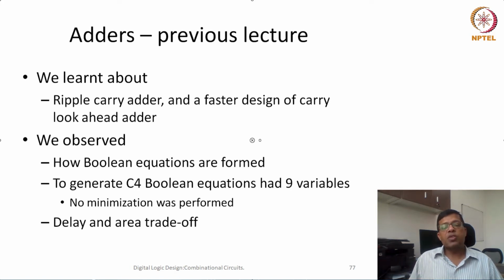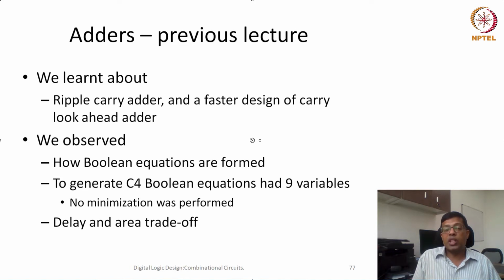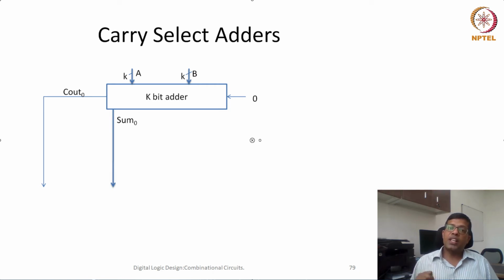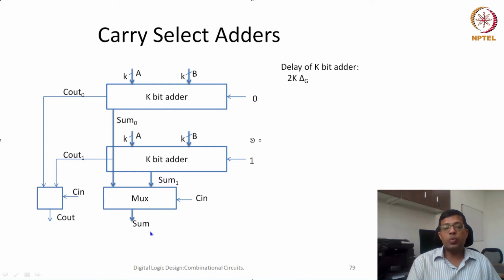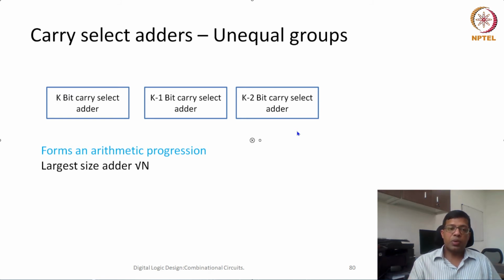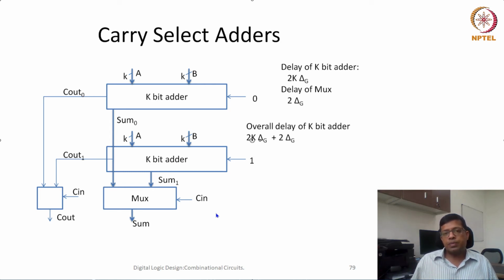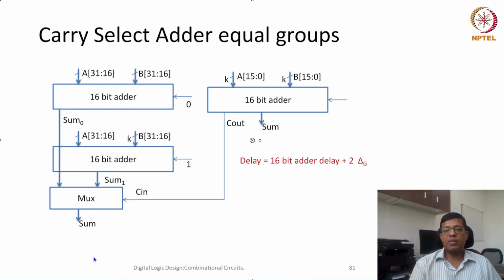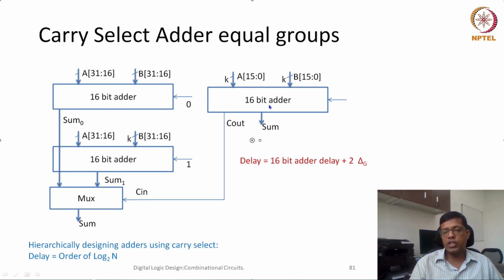Fast adder:Carry select adder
Carry Select adder